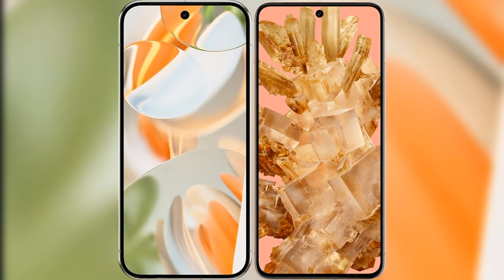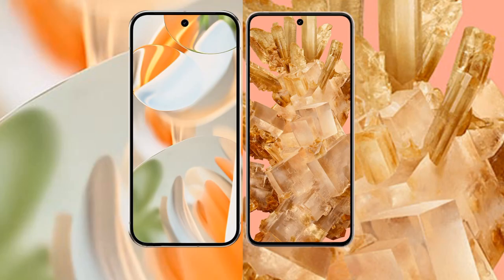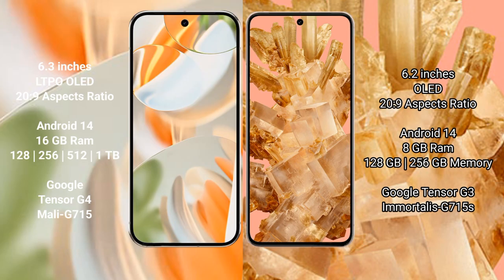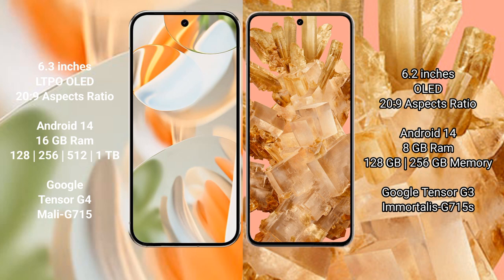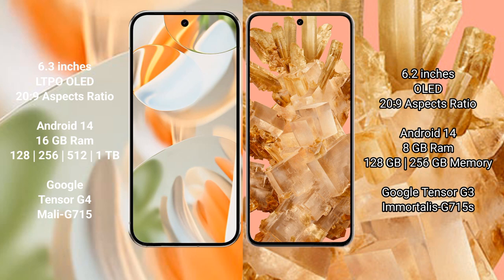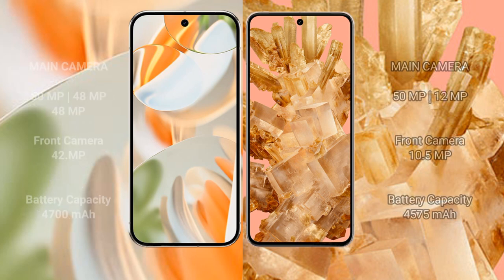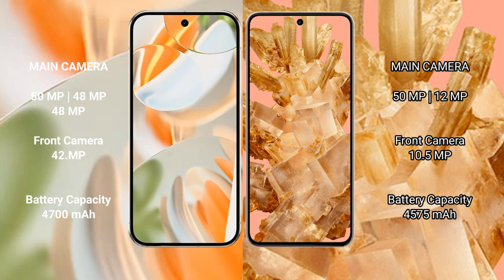Google Pixel 9 Pro vs Google Pixel 8 Review